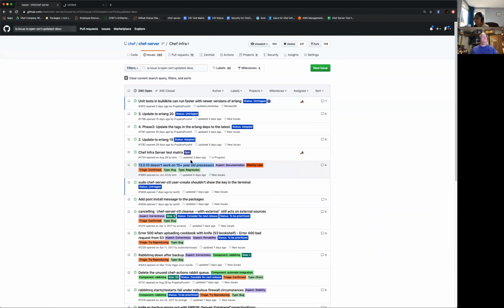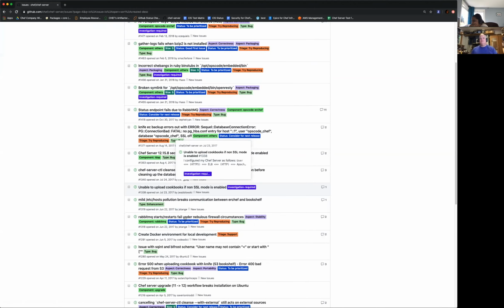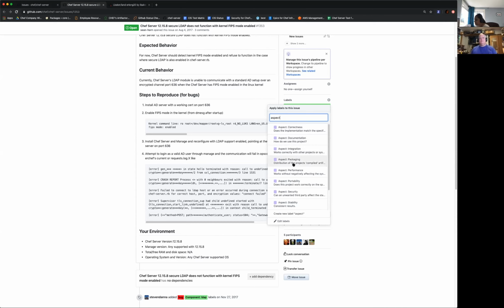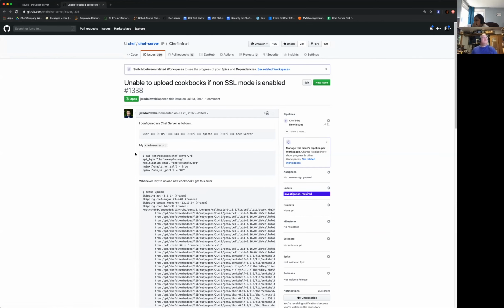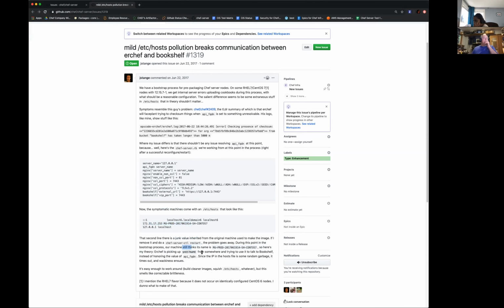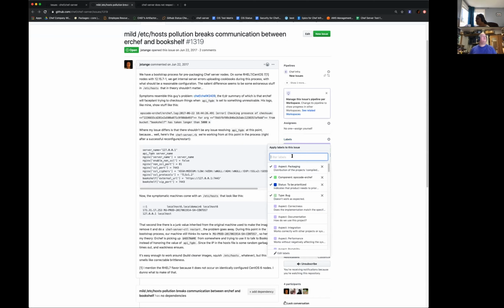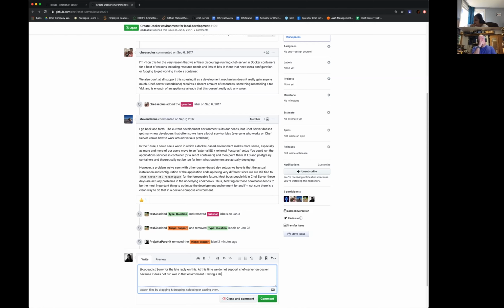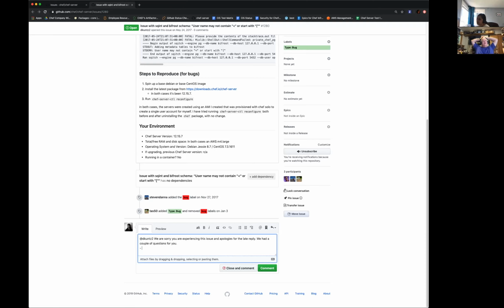Chef Infra Server Triage 11/1/19